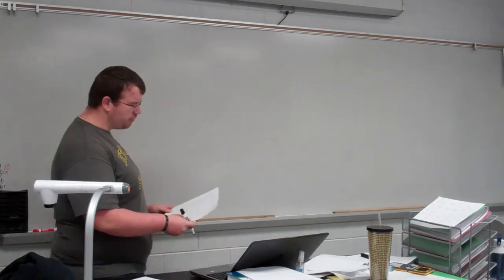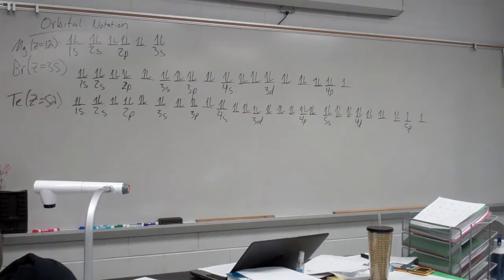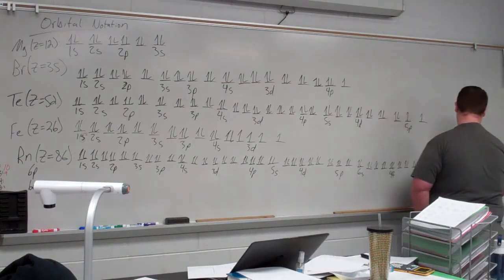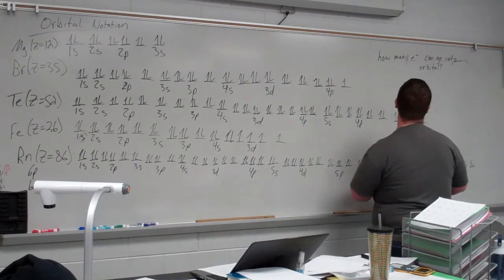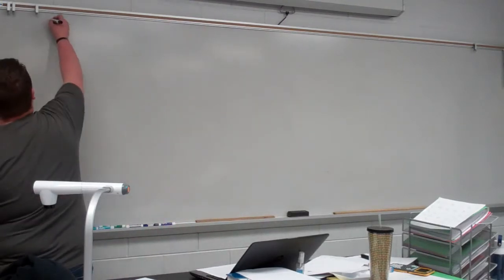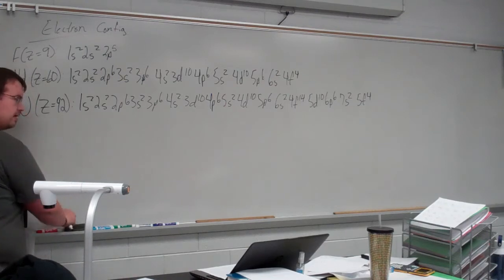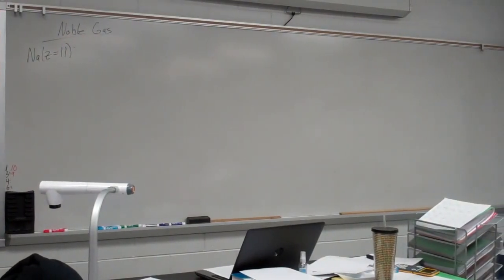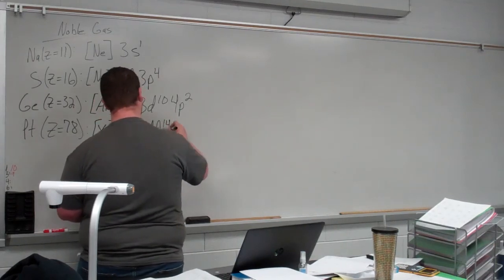Electron Configuration Practice Sheet 2 Key